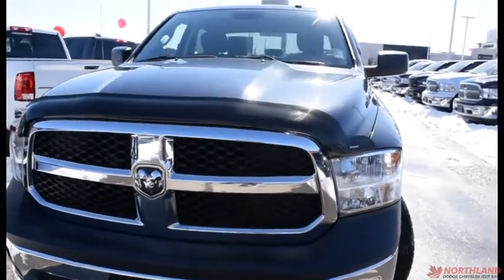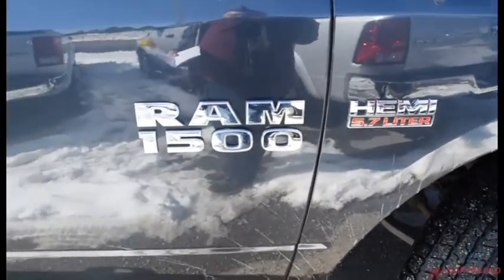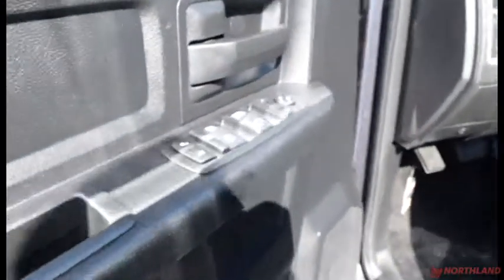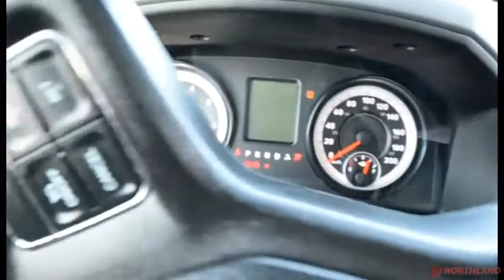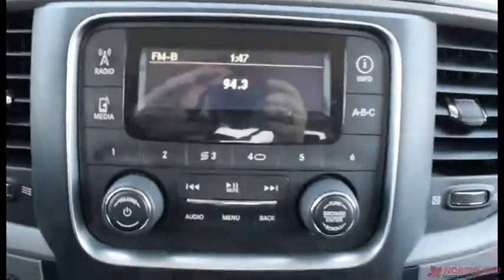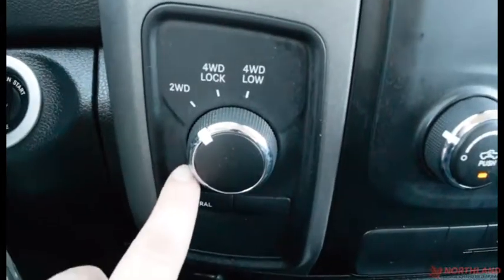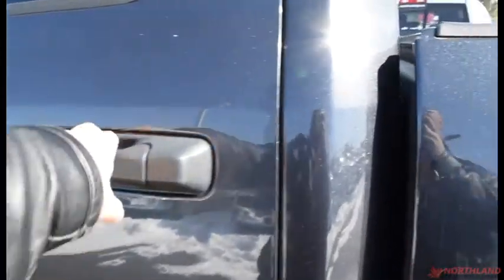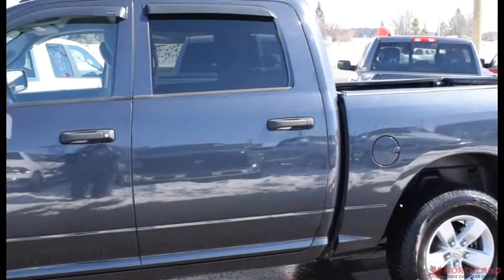Walk Around 2015 RAM 1500 ST | Northland Dodge | Auto Dealership in Prince George BC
Pre-Owned/Used 2015 RAM 1500 ST. Come check out the Ram 1500 ST! Equipped with the legendary 5.7L V8 HEMI giving you a ton of power! And features like SiriusXM Satellite Radio, a 5 foot box, an Engine Block heater and tons more! Come take it out for a test drive today! Northland Chrysler Dodge Jeep RAM auto dealership in Prince George, BC has the largest selection of New and Pre-Owned / Used vehicles for sale in the North.. Find your best price right here at Northland Dodge, the largest volume Dodge dealer in BC! We'll give you top dollar for your trade -- any make, any model -- and beat any other local PG auto dealerships written offer. Let our Auto Financing Experts help lower your auto / car loan payment and get into a newer vehicle with the best rate possible for your sedan, truck, suv, van or family vehicle. We're committed to providing you with the highest level of customer satisfaction in auto sales, financing, service, parts and repair. We're number one, because you're number one! For more information please call or come visit us at 2844 Recplace Dr Prince George BC, V2N 0B2 no appointment necessary. We look forward to meeting you! Thanks for viewing and we will see you soon! Twitter Facebook Instagram Northland Chrysler Dodge Jeep Ram Dealer # 30541 Stock#18Q1181910

DLR#30541.